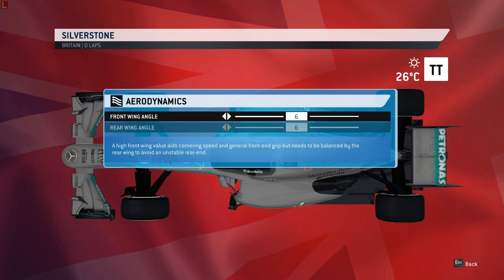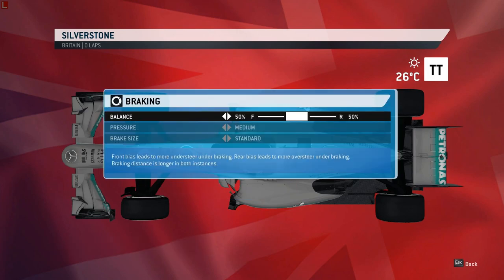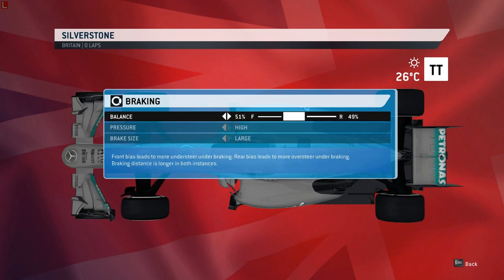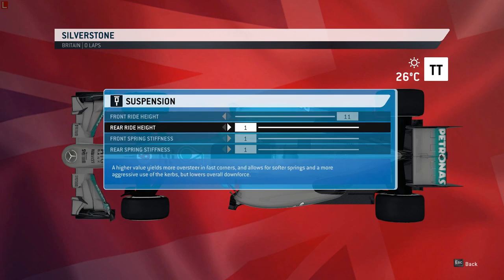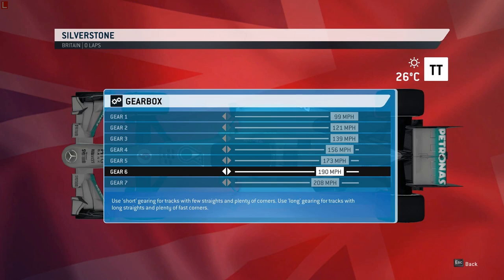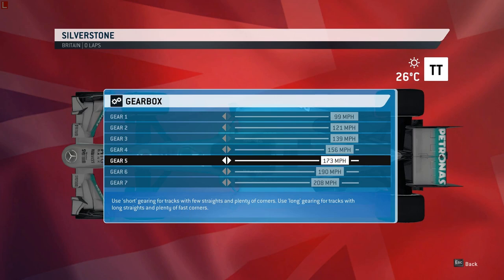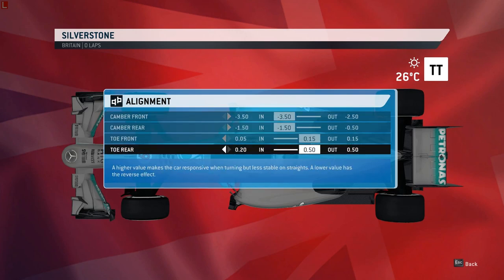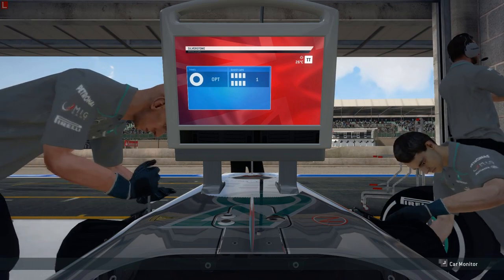F1 2013 - SETUP GUIDE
Here we finally have my F1 2013 setup guide! It's been a long time in the making because I wanted to make sure I knew what I was talking about. Let me know what you think!

This game is being played on PC with max settings. I have got it on legendary with all assists off. I use the Logitech Driving Force GT with everything set to 0%.